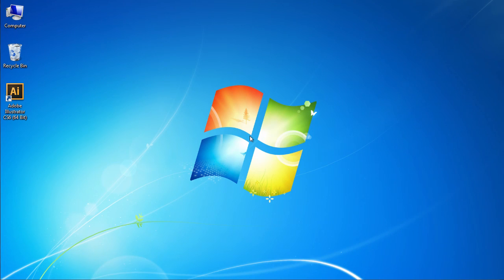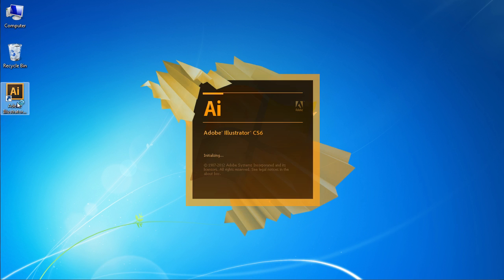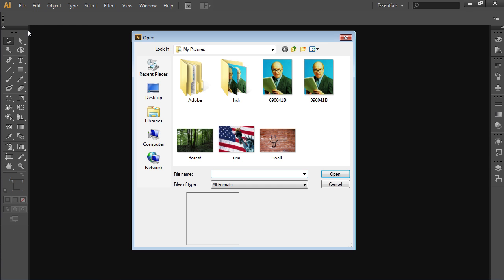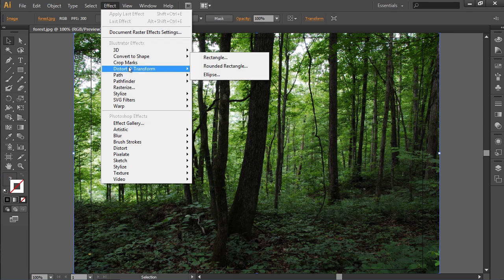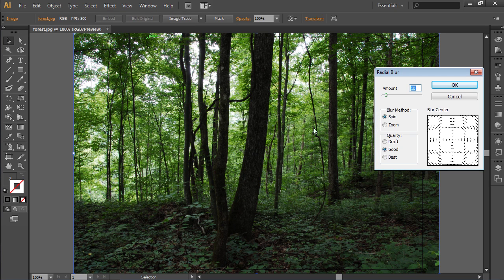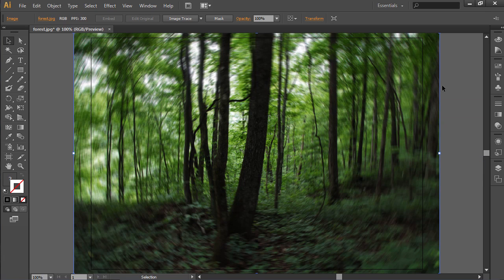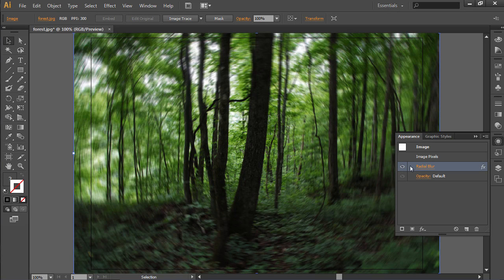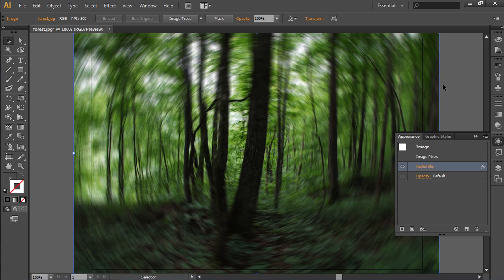How to Apply Effects in Adobe Illustrator CS6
Learn how to apply some effects to the objects in the Adobe Illustrator

In this video tutorial we will show you how to apply Illustrator effects.

Launch the Adobe Illustrator. Go to the "File" menu and choose "Open" from the drop-down menu.

In the appeared window select the file you want to edit and press "Open". Go to the "Effect" menu and choose any effect from the drop-down menu.

For example, select the "Blur" effect and choose "Radial Blur" from the submenu.

In the appeared window set the effect properties and press the "OK" button.  Then go to the "Window" menu and choose the "Appearance" option.

In the "appearance window" you can adjust effects and their properties. Click the "OK" button to apply changes. As you can see, the effect has been successfully applied to the selected object.